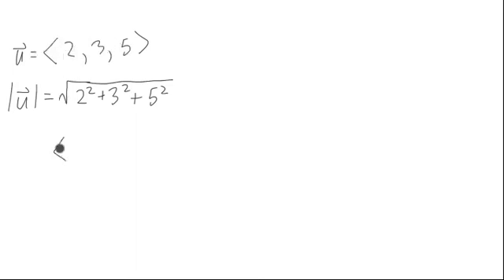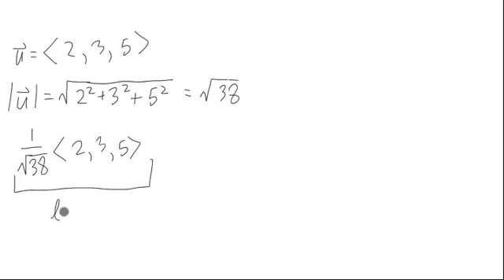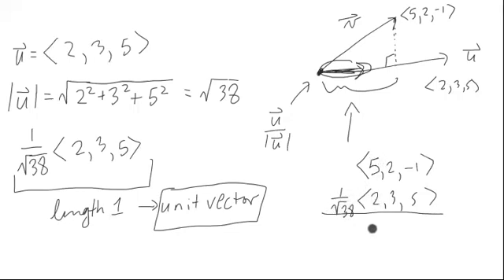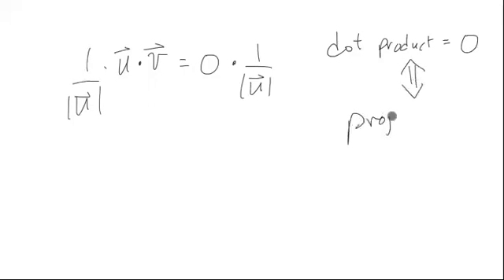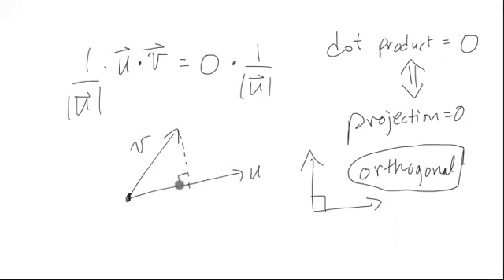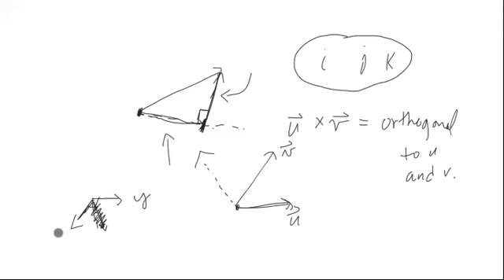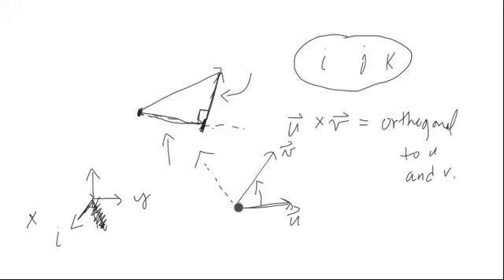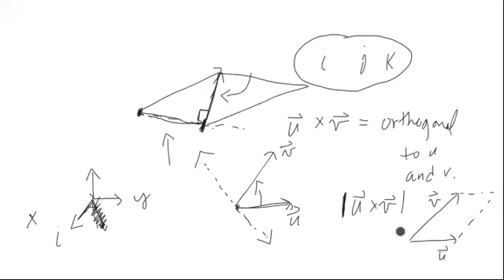Geometric Interpretation of Dot and Cross Product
This video discusses key aspects of the dot and cross product to understand and remember.